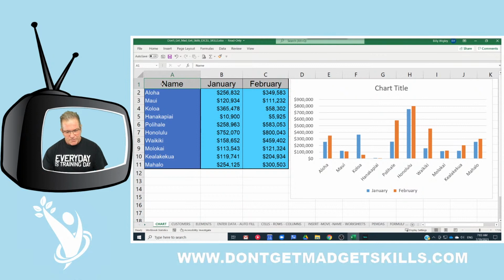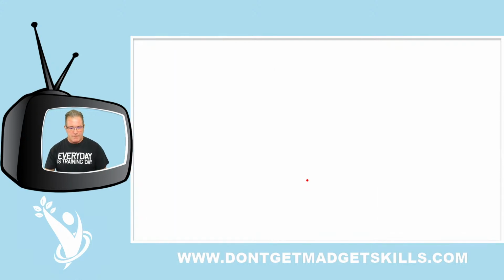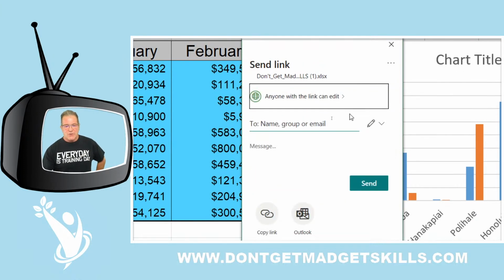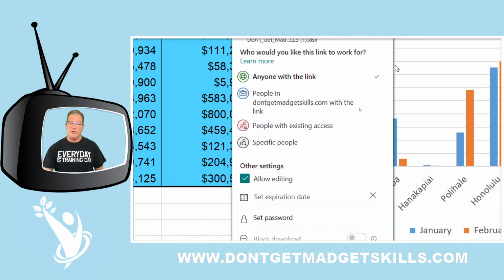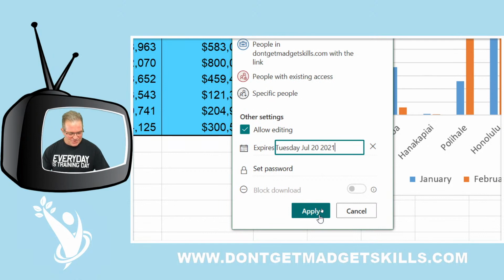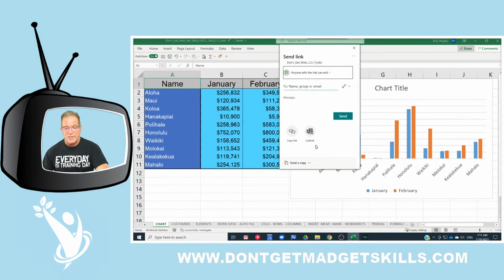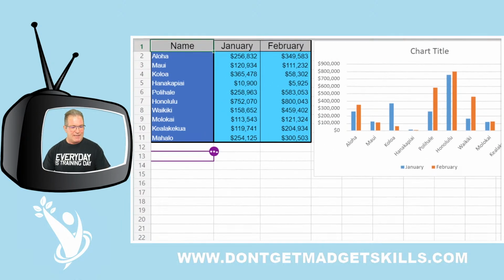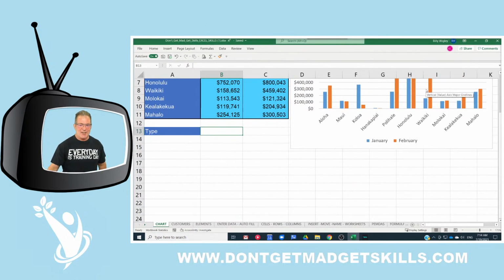SHARE An Excel Workbook Using This Secret Tool! 🤼🔐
Hey, all you Excel wizards out there! Here’s a little trick that will allow you to easily share and merge workbooks in Excel. Many times, when you send your workbook to someone else, they will ask you to email them the file so they can view it. This is a pain because now they have to email you first before they can even look at the workbook. But, there is a way around this…

You Can Just Click The Link In Your Email And View The Workbook Right Away!

0:00 Intro
1:52 Start
2:18 Onedrive
4:29 Share Files
6:32 Share via link
6:50 Option for sharing
9:39 Share via Outlook
10:53 Sign In
12:43 End